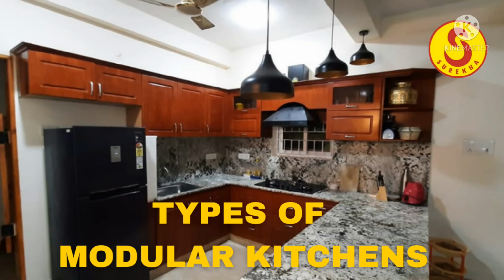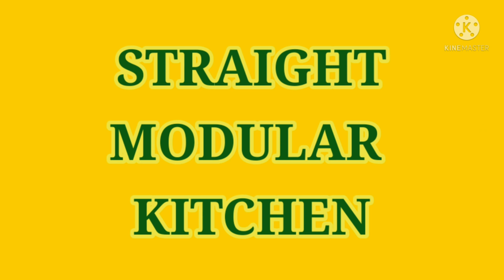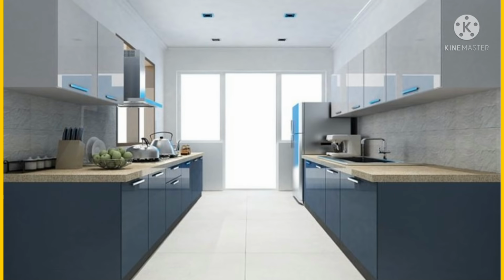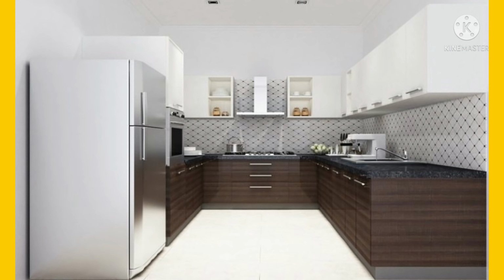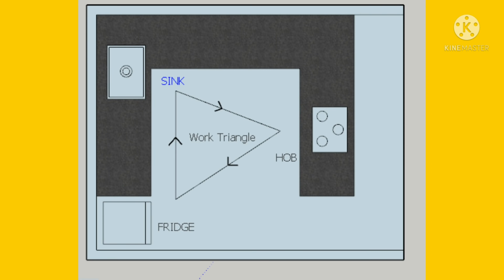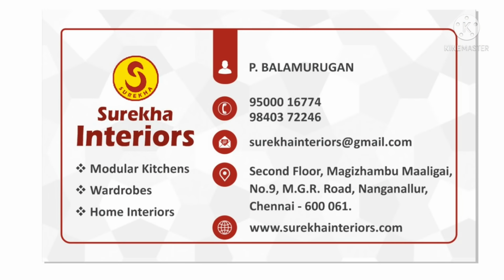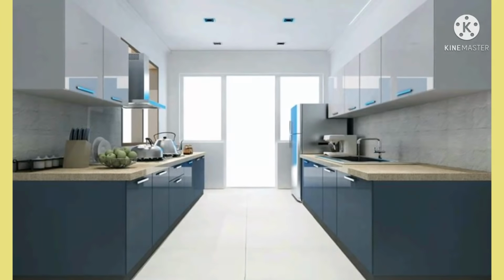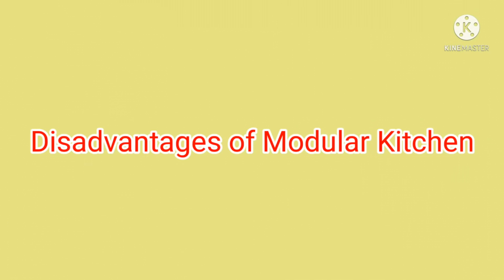Easy and Eye Catching Home Interiors - Part 3 (Video ) Types of Modular Kitchens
Easy and Eye Catching Home Interiors Part 3(Video) Types of Modular Kitchen
Surekha Interiors is a 18 Years Experienced Residential Interiors Company in Chennai. We are Specialists in Modular Kitchen ,Wardrobes,Loft Coverings,Dining Units,Pooja Units ,False Ceilings .All our Factory Finished Products are having 10 Years Warranty.